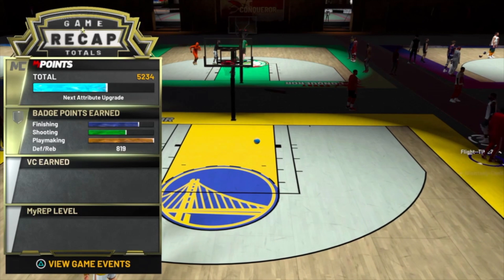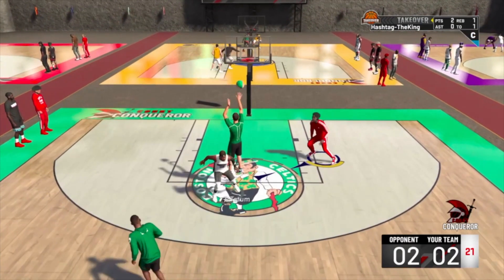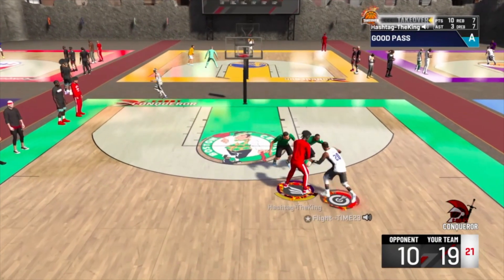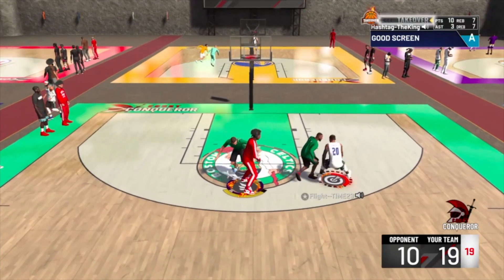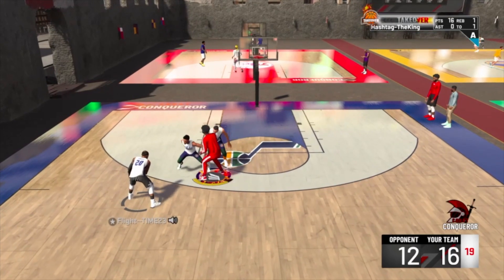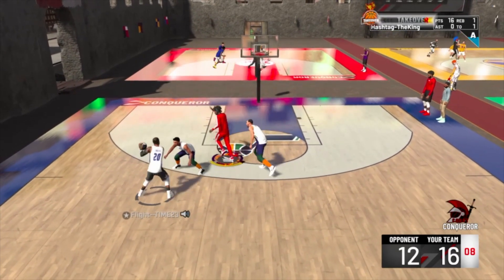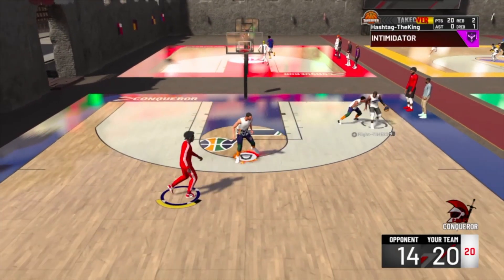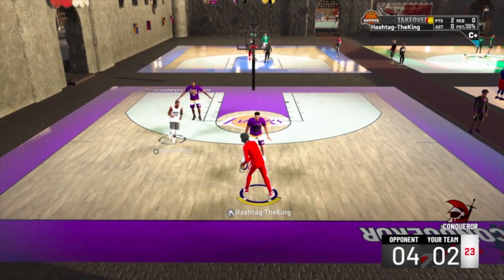HOW I WON COURT CONQUER! HOW TO WIN COURT CONQUER EVERYTIME!!!!!